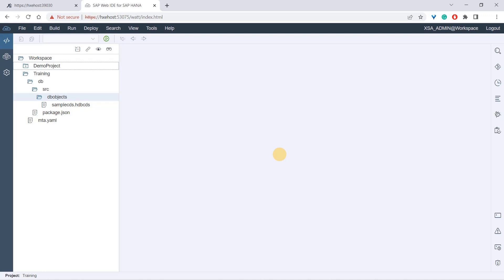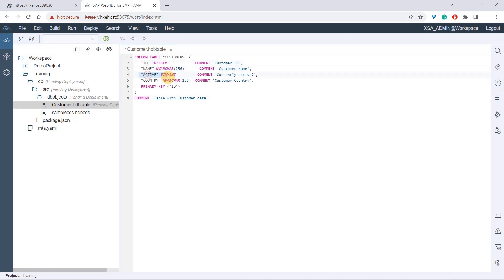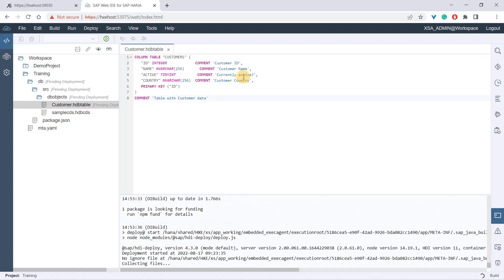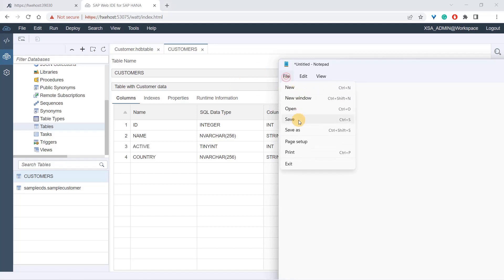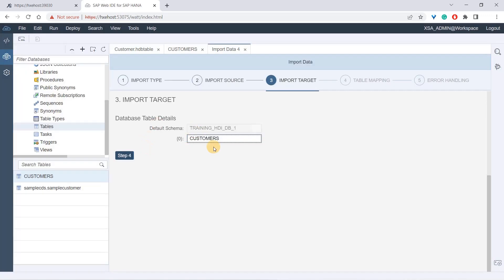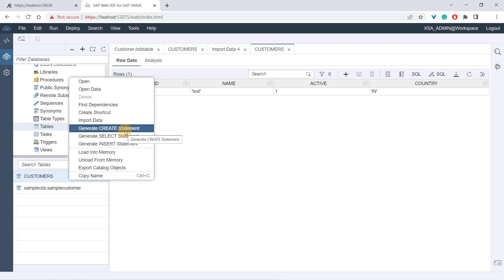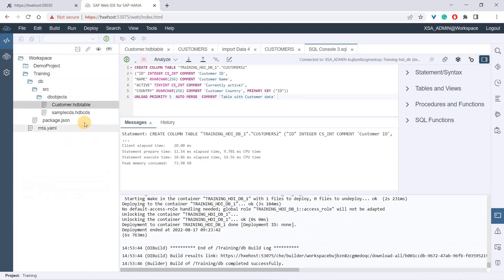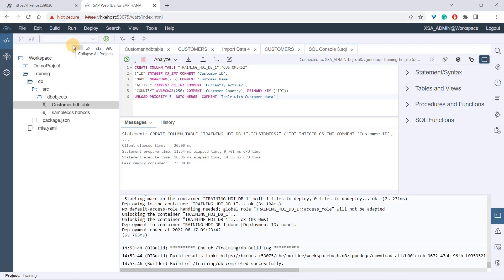06 Create SAP HANA table || SAP HANA 2.0 SP06 Modelling Masterclass || Check Description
If you want to understand the latest features of SAP HANA modeling then this course is for you. This course is completely hands-on.

We will start from scratch and cover the below topics as hands-on lectures:

Introductions

- HANA Overview

- XSA Overview

- Installation of HANA express

- Why modeling is needed

- Create your first table and load data

Views

- Create your first calculation view

- Use Input parameter, variable and fuzzy search

- Learn all types of calculation joins ( Dim, Cube, Star)

Hierarchy

-Learn and create the hierarchy

- Level and PC hierrachy

- Hierarchy Function

Joins

- learn all kinds of joins and Unions

- Inner, outer, minus, intersect, referential, non-equi

Function

- Scalar function

- Table Function

- Procedure

Rank

- Learn how to Rank

- All new features of Rank

Optimization & Best Practices

- Learn Optimization options

- Learn Best practices

- Union pruning: Explicit and Implicit

- Parallelization

- Handling of multiple filter

Management

- Impact & Linage Analaysis

- Copy, paste, delete and refactor

- Use of Namepace

Security & Authoriation

- Analytical Privileges

- Masking

- K-Anonymity

- Differential Privacy

Synonymous

- Learn how to use Synonymous

Advance Analytics

- Learn how Graph Analytics works

- Learn Spatial data handling

Smart Data Integration (SDI)

- Learn what is SDI

- Install and Config your own DP agent

- Activate adapter and load file

- Create virtual table and use Flowgraph

Github

- How GitHub works

- Github @ local and @remote

And more details on various topics.